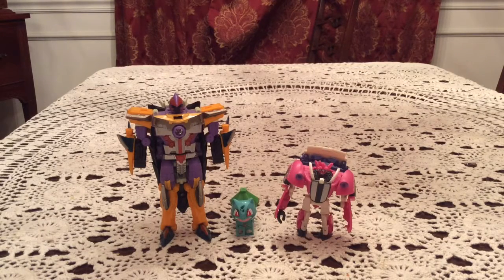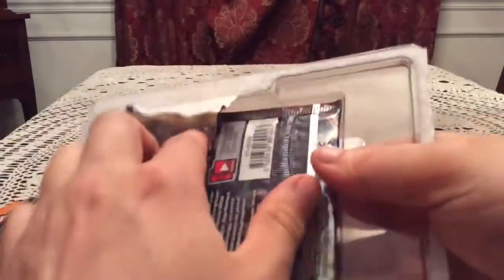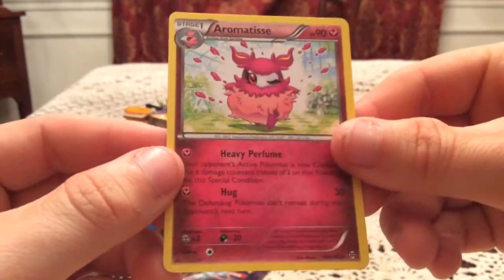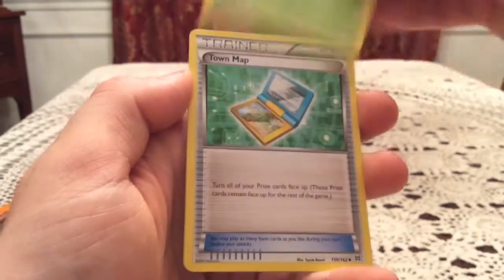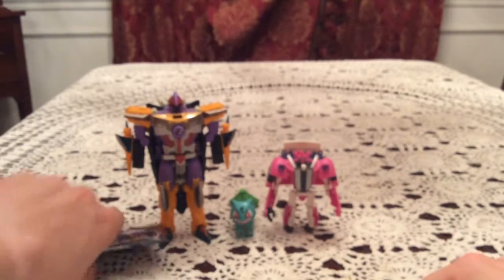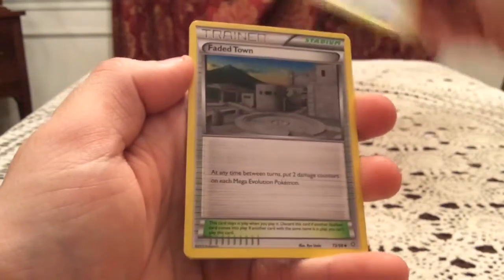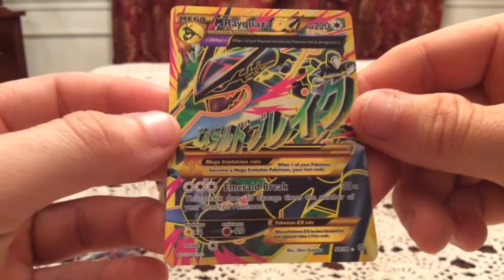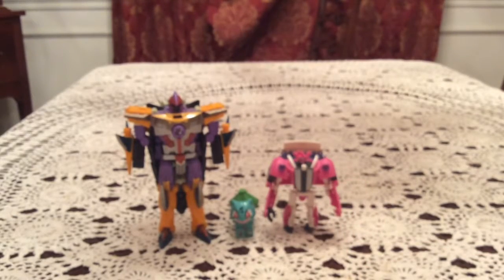Opening 2 Random Pinless Pin Blisters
I REALLY need to thank that employee.